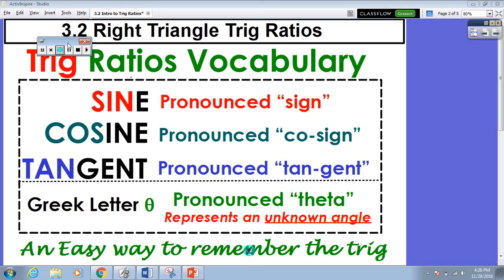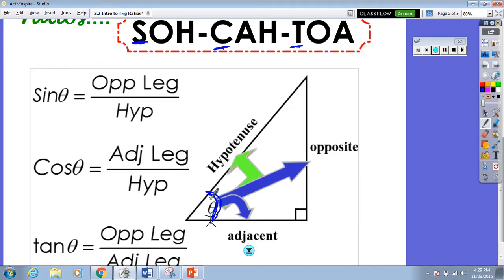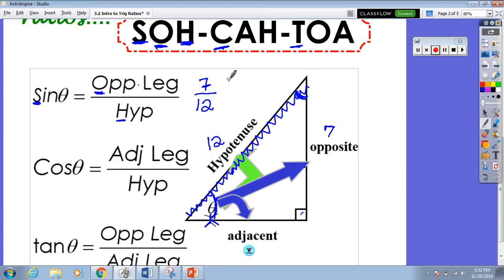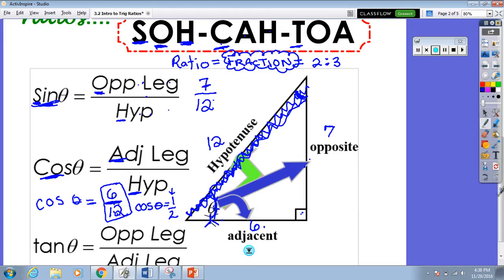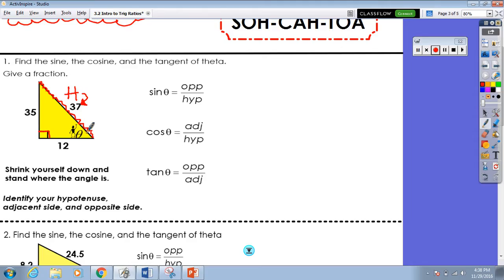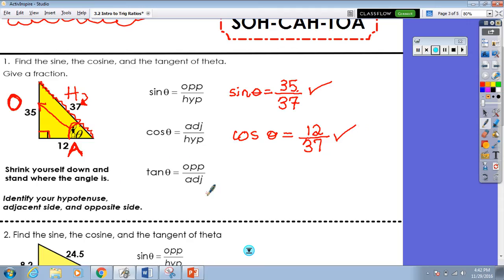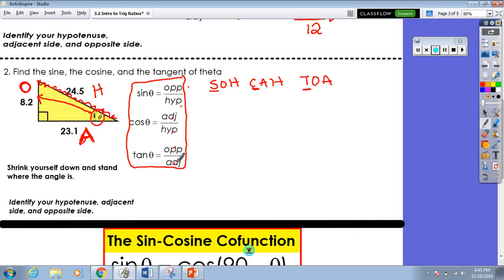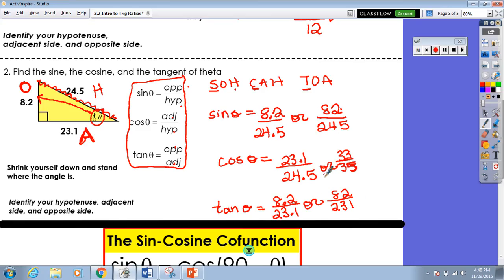3 2 Intro to Trig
This lesson is an introduction to trigonometry! Students learn how to set up the ratios and correctly identify the opposite, hypotenuse, and adjacent sides of the triangle.  They are not asked to solve for anything unless they are using Pythagorean's Thm.
Full Credit to Hillgrove's Geometry Department for the Power Point presentation used to present this lesson 2016.